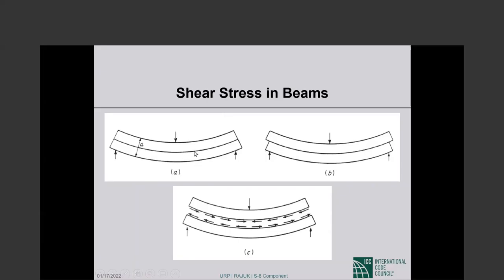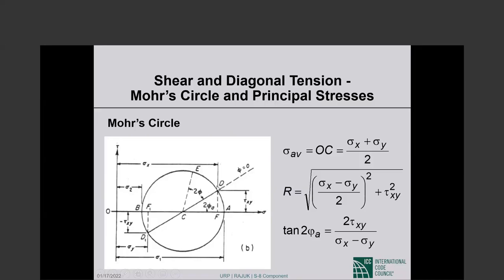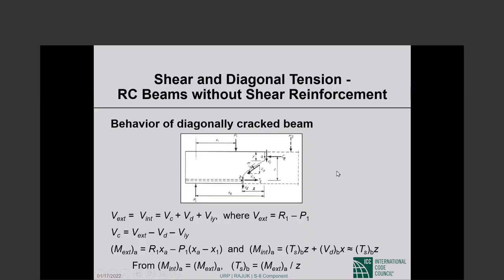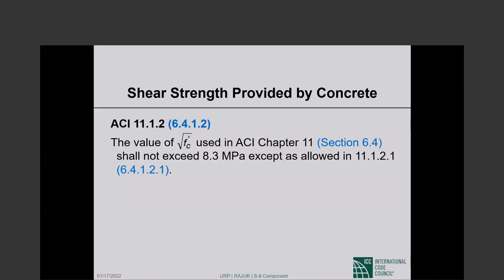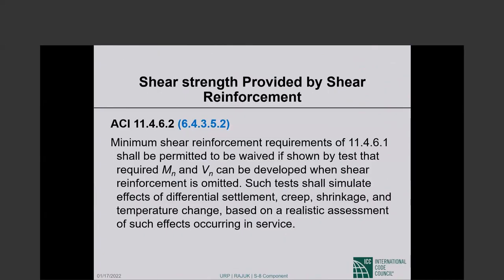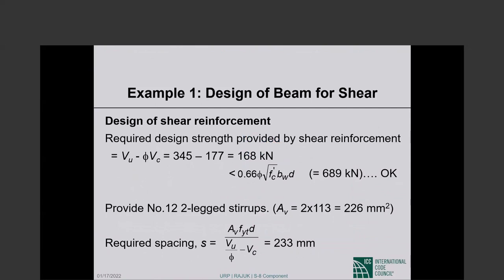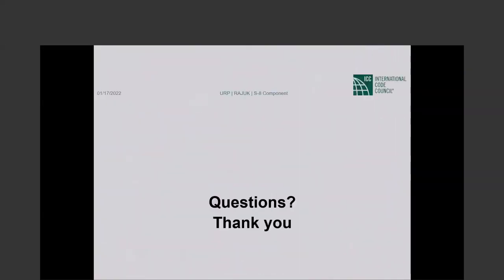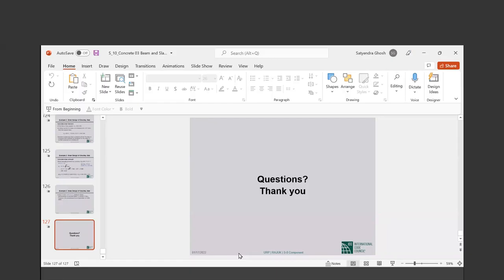Session 10 | Design of Beams and One Way Slabs Shear Design